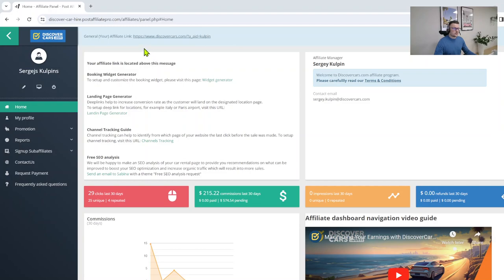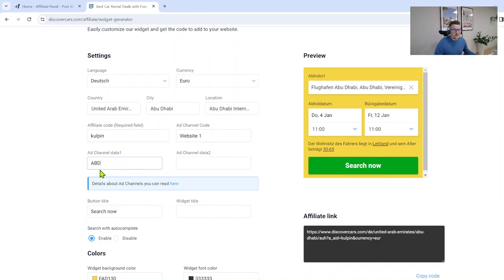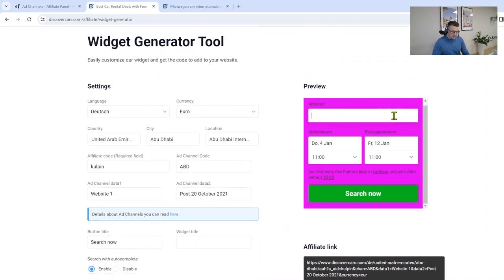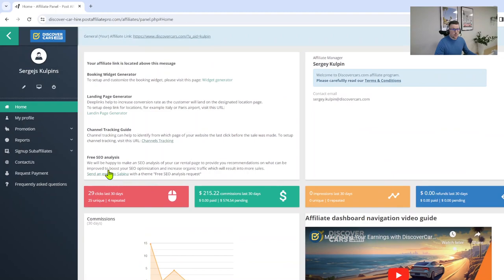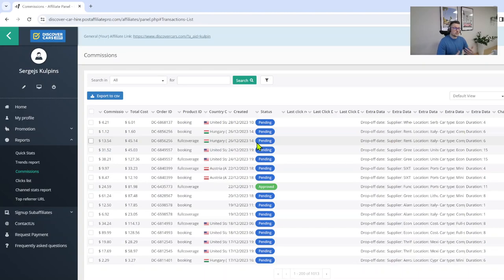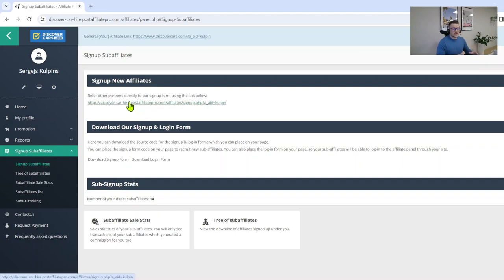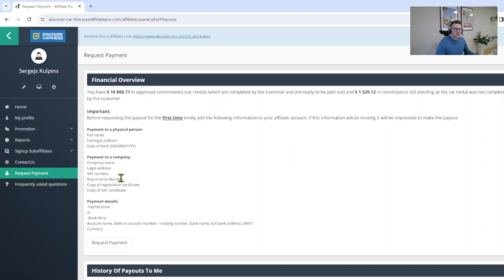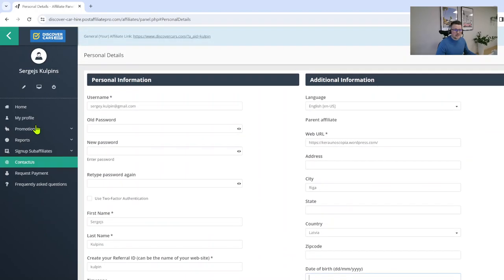Maximize Your Earnings: Navigating the Discovercars.com Affiliate Program Dashboard Tutorial in 2024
Unlock the full potential of the Discovercars.com Affiliate Program with our comprehensive dashboard tutorial! 🚗💸 In this video, we guide travel bloggers through the ins and outs of the Discovercars.com affiliate dashboard, offering valuable insights on navigating, requesting payouts, utilizing the booking widget generator, and mastering the use of deep links. Learn how to enhance your blog posts and increase your earnings by recommending car rentals through Discovercars.com. Discover the power of sub-affiliate commissions and take your affiliate marketing game to the next level! 🌍✈️ Ready to boost your affiliate income? Watch now and make the most of every click! 👉 Don't forget to visit the Discovercars affiliate program to get started today!